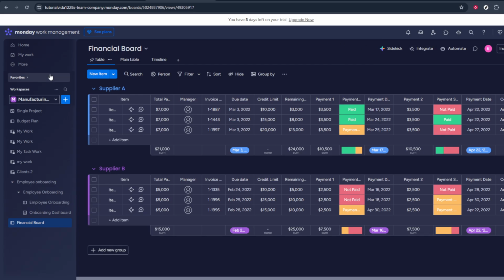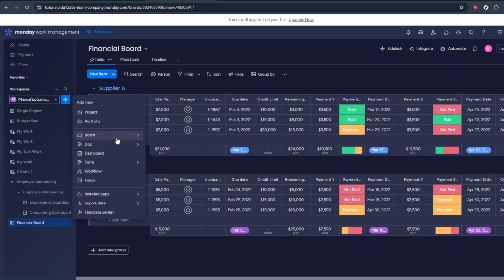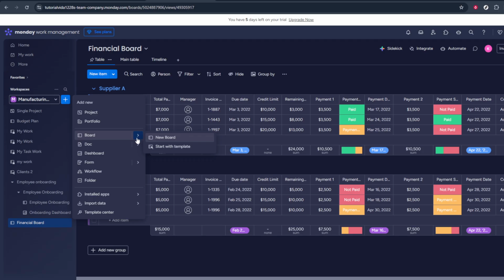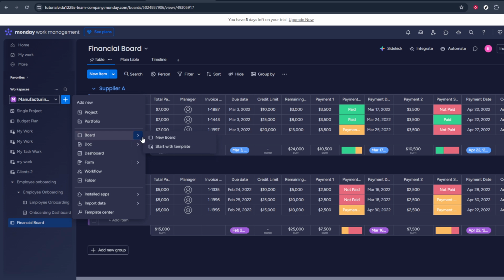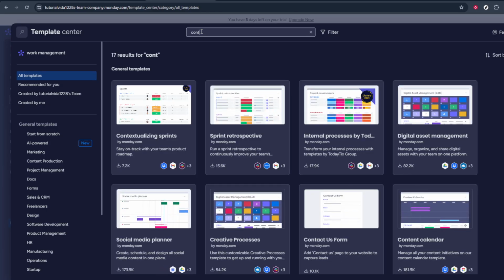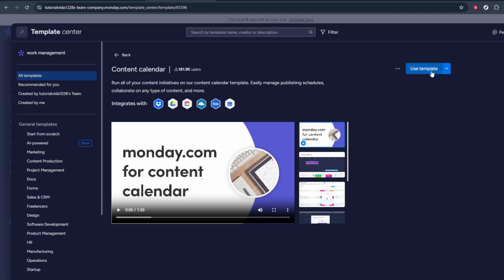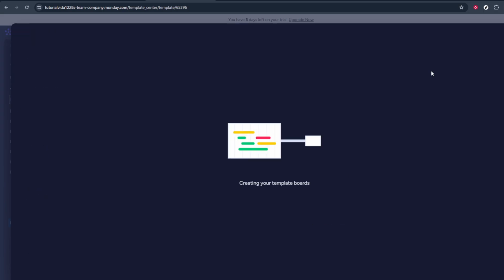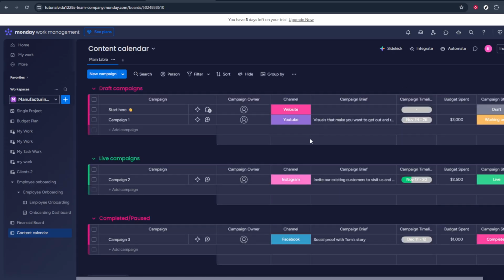How to Use Monday.com for Content Calendar | Step-by-Step Guide 2025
In today’s video, I show you how to build and manage a dynamic content calendar using Monday.com. We will set up a board to plan, track, and collaborate on all your content—from blog posts and social media to videos—ensuring your publishing schedule is always on track.